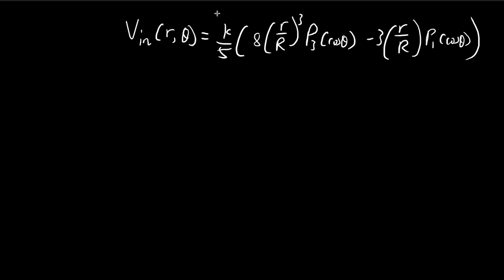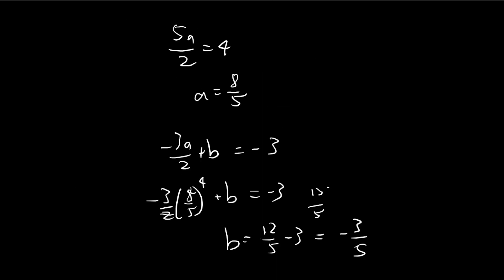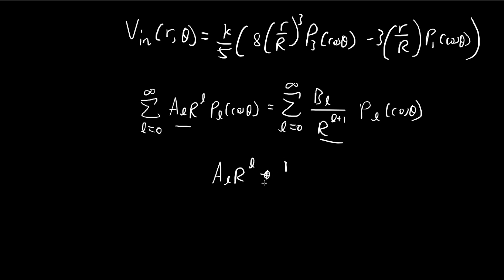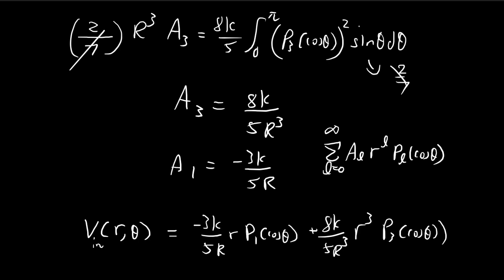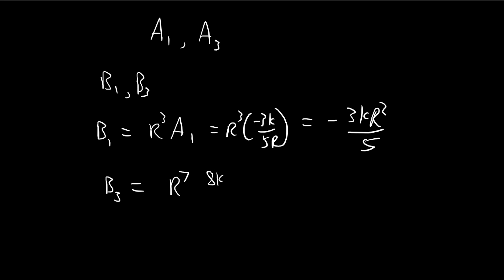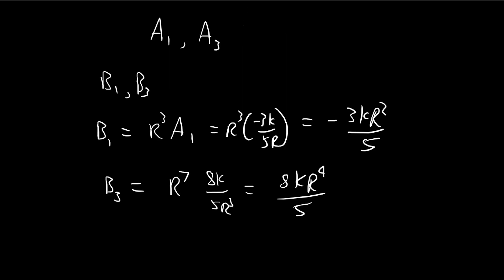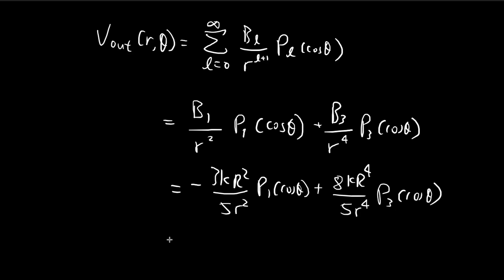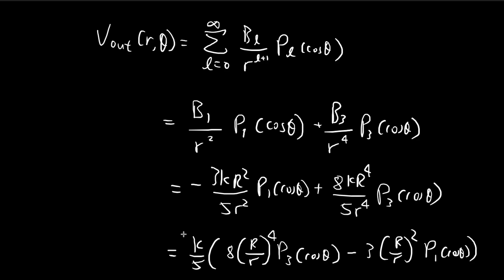Problem 3.19 (Part 2) | Introduction to Electrodynamics (Griffiths)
This video deals with the potential outside of the sphere.

You don't really have to work out B1 and B3 like I did in the video. You can just shift the powers of the terms in the expression for the potential inside of the sphere. After we've established the relationship between Bs and As, we can just multiply R^{2l + 1) to the corresponding term in the 'inside' expression, and then lower the power for the r term to -(l + 1).